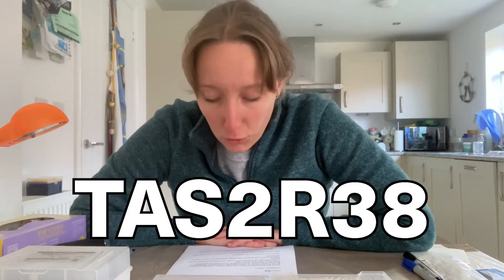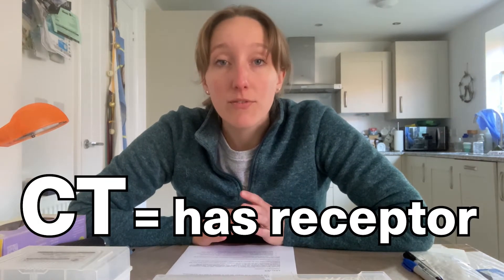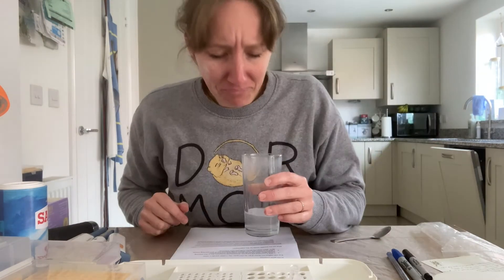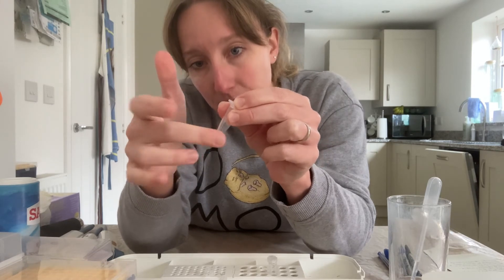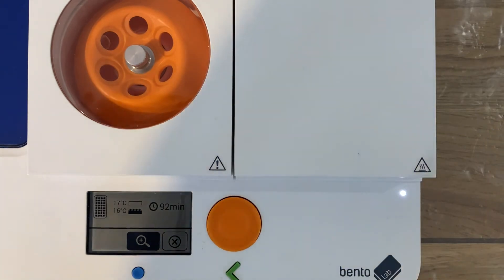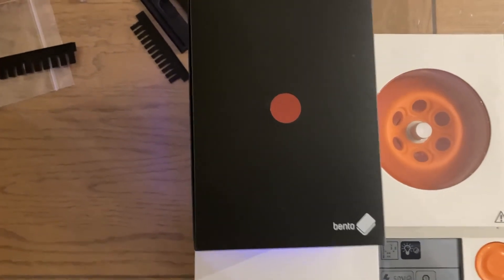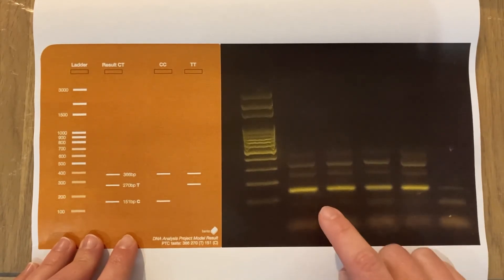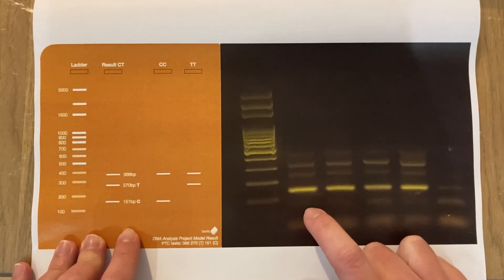Testing my genes for bitterness taste receptors (Lab @ Home Vlog)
Jenny is not a fan of brussel sprouts. Could the reason be in her genes?

To see the protocol and find out more about the TAS2R38, which affects your ability to taste bitterness, check out the guide on the Bento